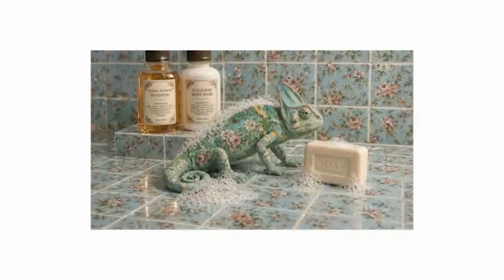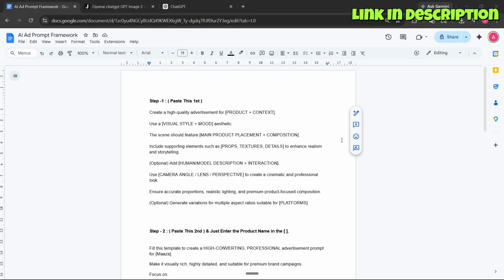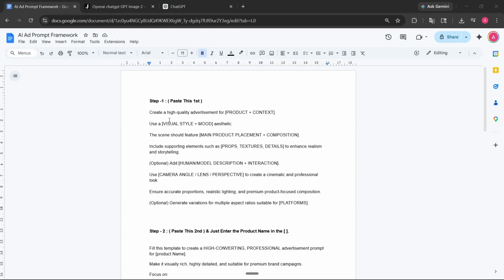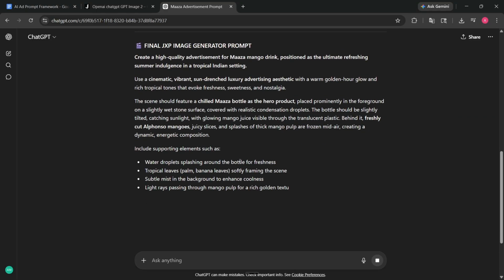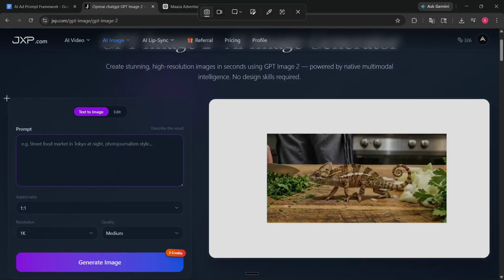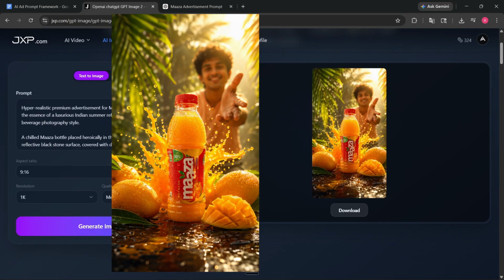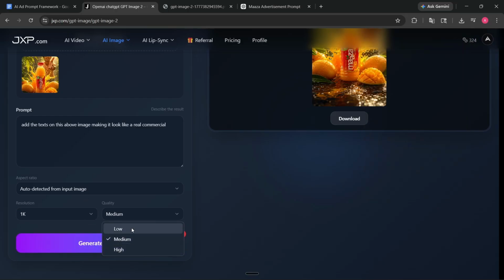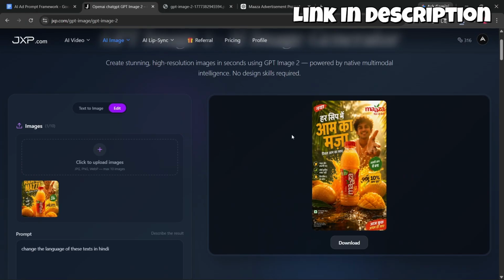GPT Image 2: I Created a Full Ad with 1 Prompt (No Designer 😳) | JXP tutorial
In this video, I tested GPT Image 2, a powerful AI image generator, to see if it can actually create real brand ad creatives using just a single prompt.

Using GPT Image 2 on JXP, I turned a simple idea into a complete advertisement  including product visuals, text, and even language changes — all without a designer or a photoshoot.

⏱️ Timestamps:

0:00 Creating Ads with 1 Prompt (Hook)
0:24 GPT Image 2 on JXP – Tool Overview
1:16 AI Ad Workflow (Step-by-Step)
1:44 Live Tutorial – Create Ad with GPT Image 2
4:59 Final Thoughts & Outro

This isn’t just basic image generation , it’s a complete workflow for creating:
🟩 AI advertisements
🟩 Product creatives
🟩 Social media visuals
🟩 Poster designs with text

In this video, you’ll learn:

🟩 How to create ads using GPT Image 2 AI Image Generator
🟩 How to turn a single prompt into a full ad creative
🟩 How to add and edit text inside AI-generated images
🟩 How to localize ads (like converting text into Hindi)

If you’re a creator, freelancer, or business owner, this tool can help you create professional visuals faster and more efficiently.